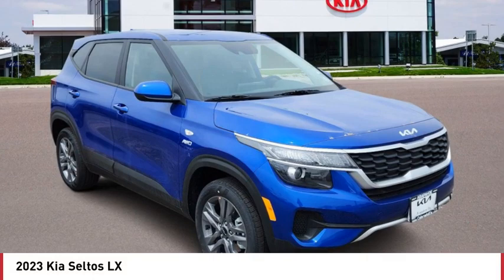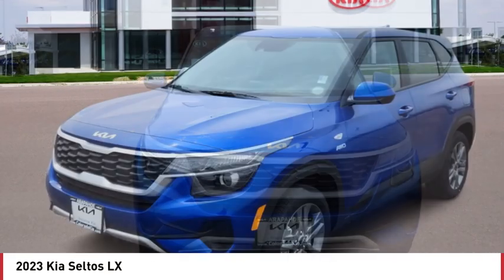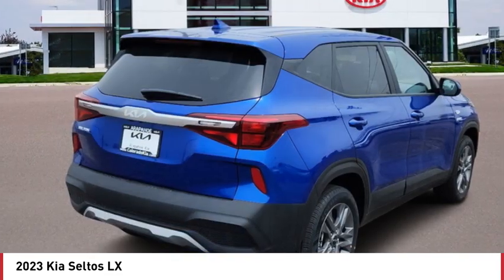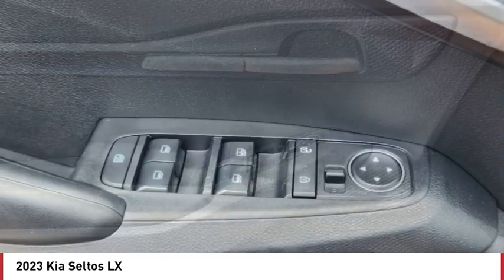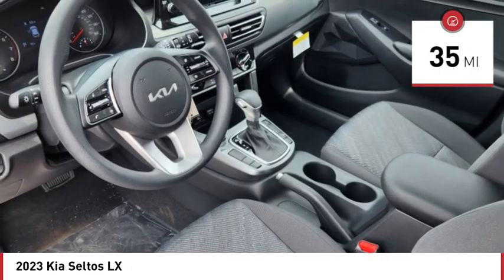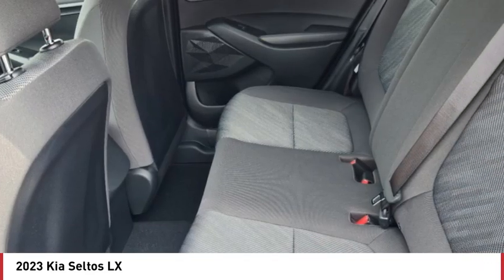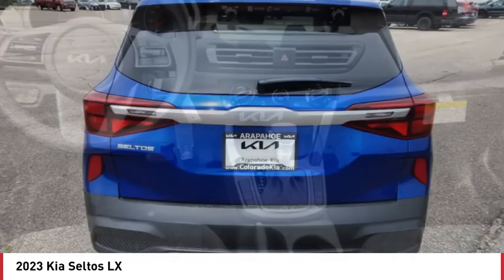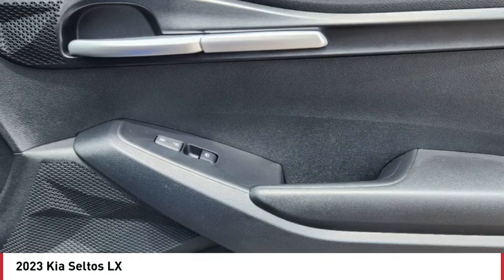2023 Kia Seltos Greenwood Village CO P8148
Arapahoe Kia
9400 E Arapaphoe Rd

Blue Recent Arrival! 2023 Kia Seltos LX AWD IVT4D Sport Utility 2.0L I4 MPI27/31 City/Highway MPG